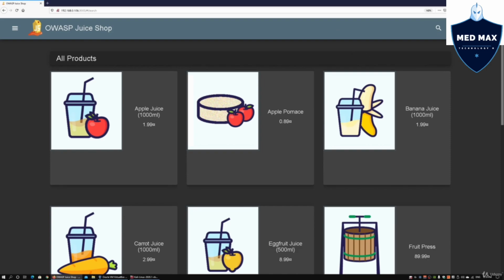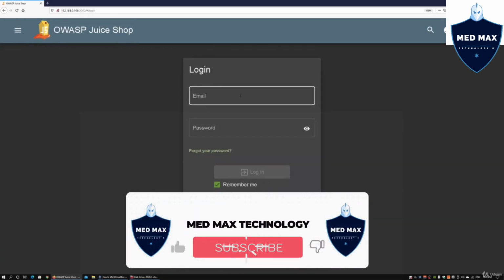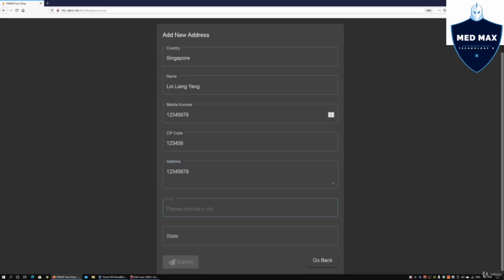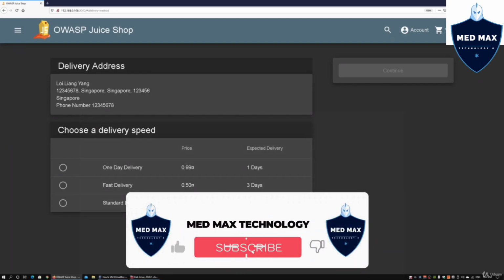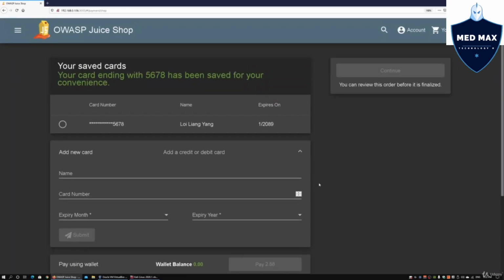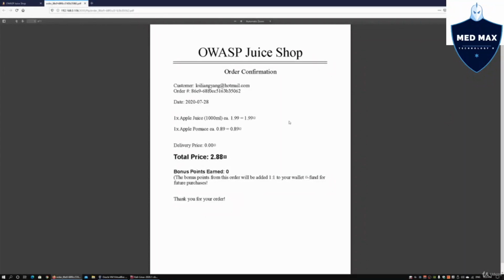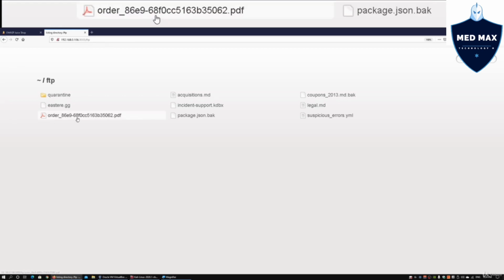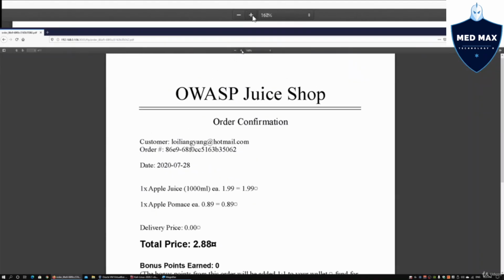Open Web Application Security Project Path Traversal Episod - 19